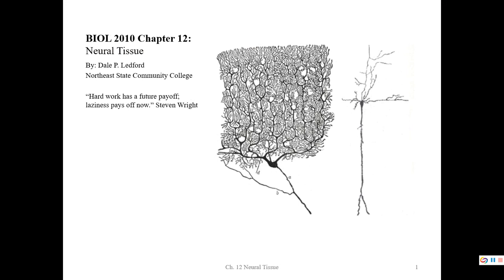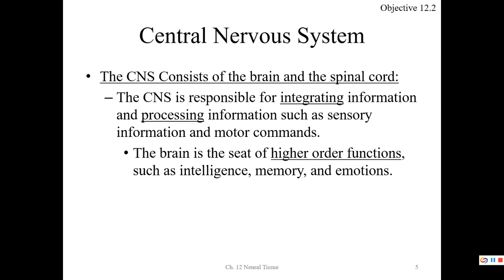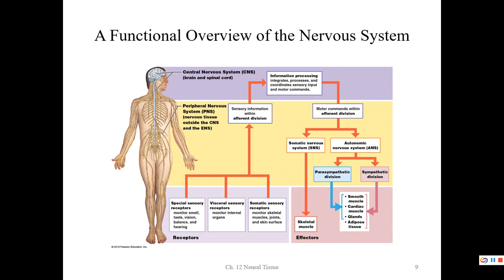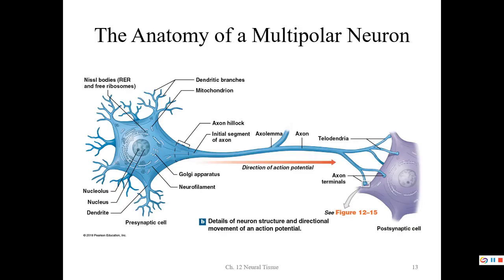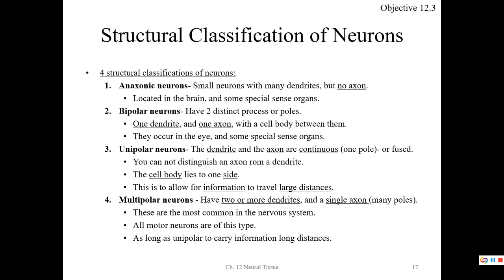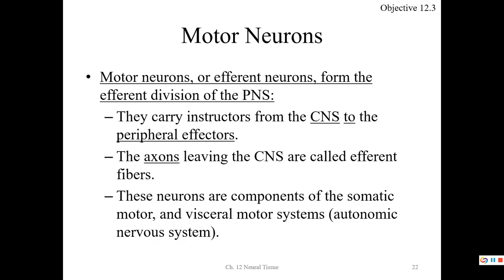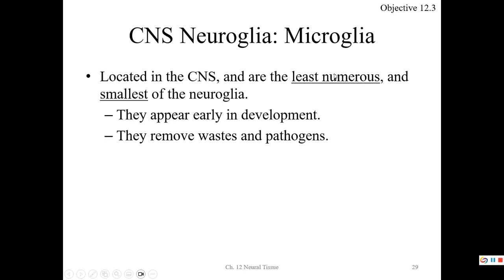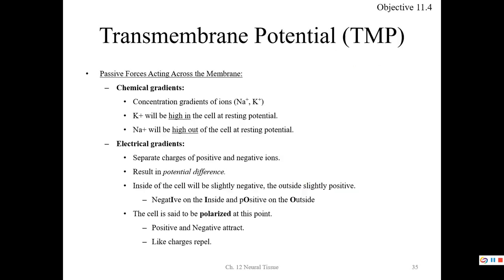BIOL 2010 Chapter 12 Part 1 of 2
In this video I continue my lecture series for my online anatomy and physiology course. We discuss the first half of neural tissue.